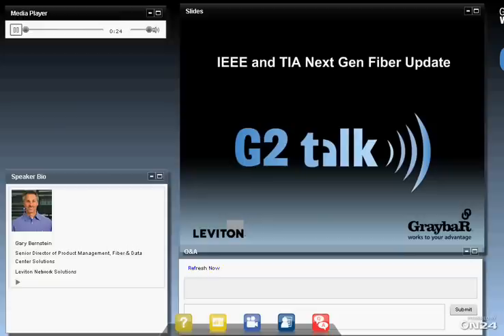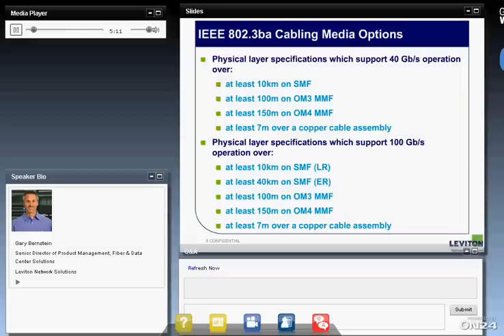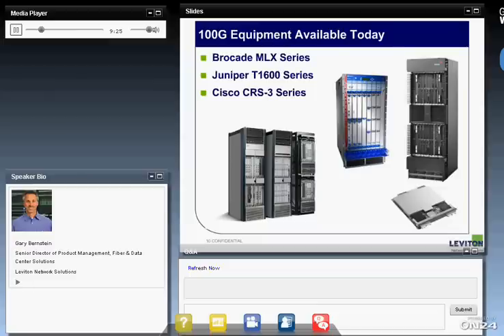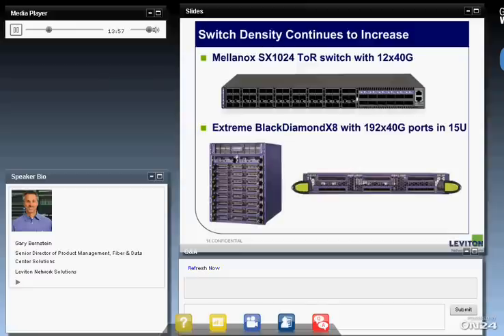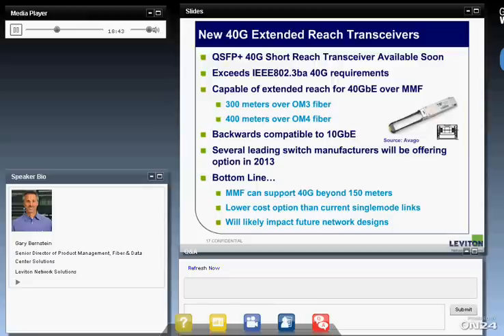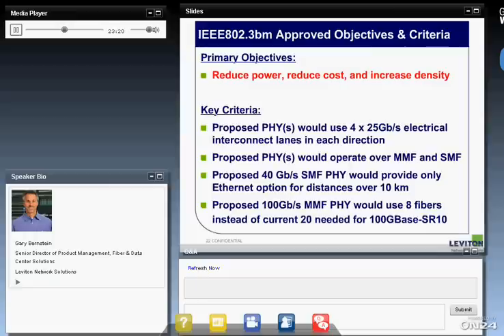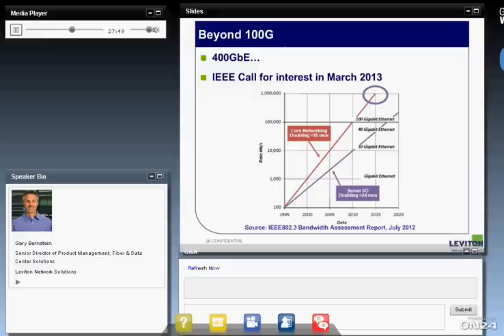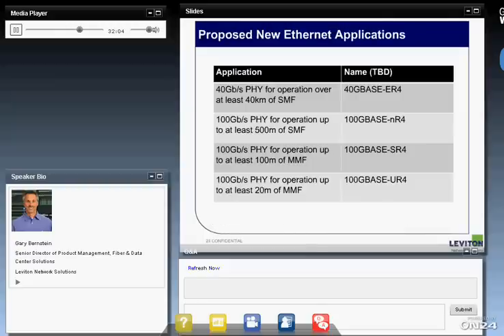IEEE and TIA Next Gen Fiber Update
Watch this webinar replay from Leviton for an overview of current and future standards requirements for 40 and 100GbE. Topics will include: review of the requirements for the current IEEE802.3ba 40/100G standard, required optical channel requirements and lane assignments, currently available active equipment supporting 802.3ba, and a summary of changes in a TIA addendum that specifies optical fiber requirements for 40/100G.